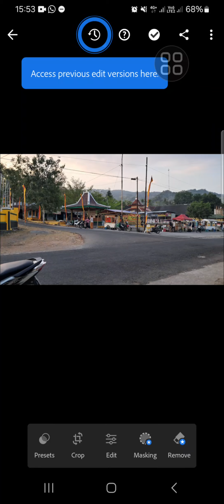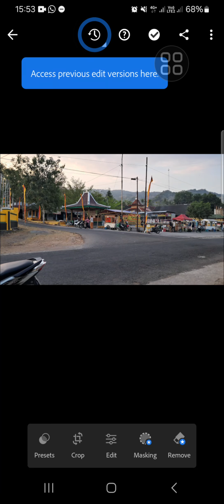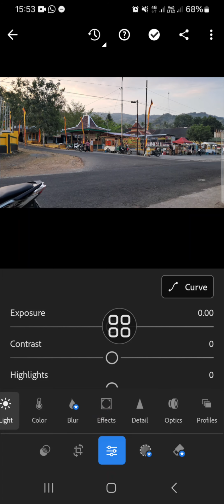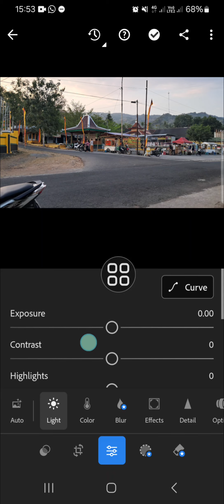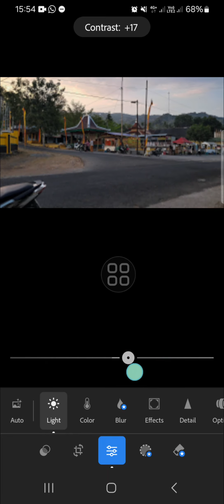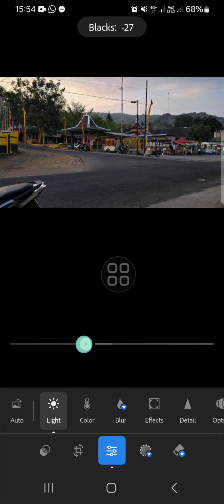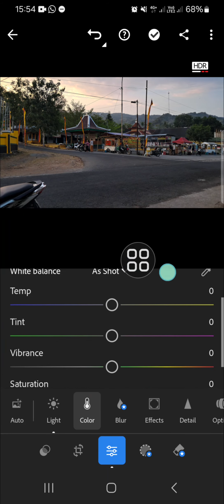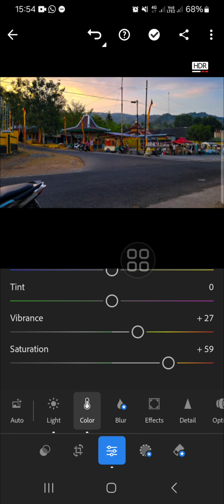❤️ TRAINING: How to edit CINEMATIC Street Photos using Lightroom Mobile | Tutorial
Discover how to transform your street photography into stunning cinematic visuals with this easy-to-follow tutorial using Lightroom Mobile! In this video, I’ll guide you through the step-by-step process of editing your street photos to achieve that dramatic, film-like look. Perfect for photographers who want to enhance their mobile editing skills and make their street shots pop!